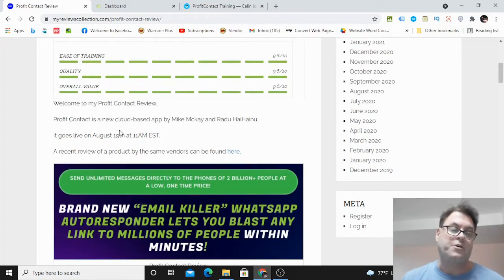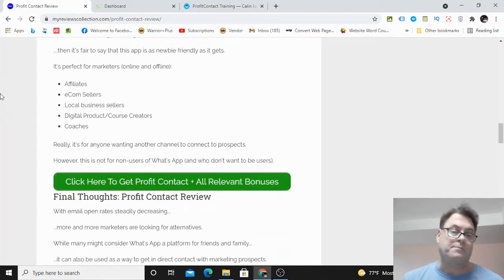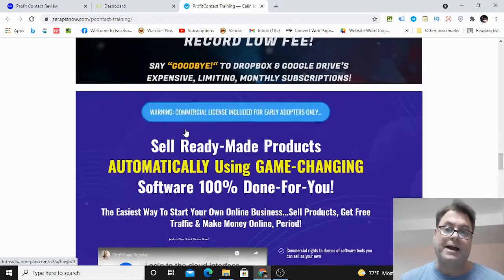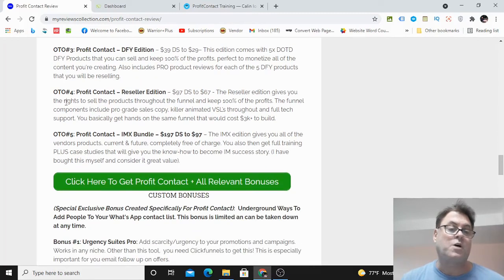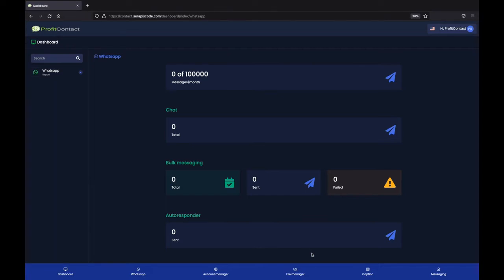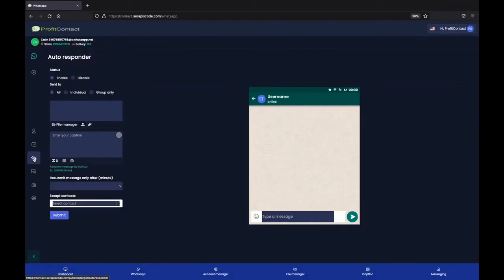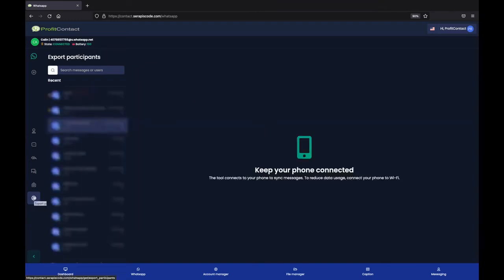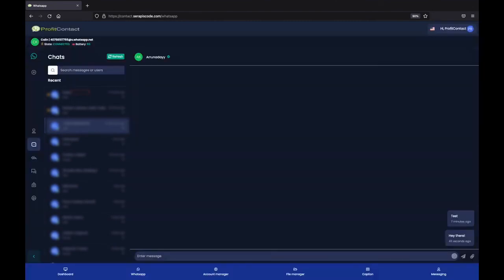Profit Contact Review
Profit Contact is a new cloud-based app by Mike Mckay and Radu HaiHainu.
It goes live on August 19th at 11AM EST.
What Is Profit Contact All About?
Profit Contact is a cloud-based WhatsApp Messaging System.
With it you can enjoy up to 98% open rates.
You will be able to do the following:
Instantly import unlimited contacts and start messaging right away.
If you have no contacts, the vendors show you how to get phone leads right away
Unlimited WhatsApp messaging & SMS with built-in SMTPs
Built-in drag & drop editor ensures you to create killer messages.
Integrated WhatsApp mass sender for maximum engagement.
For those who get in during the launch period, you will be able to get a commercial license.
First, you go to What's App and then you will add your account.
Then, scan the QR code with your phone and log in.
On the dashboard, you will see all your access token and info about your device.
Now, you can use Profit Contact to start chatting with contacts.
Also, you will have an autoresponder where you can send individual or group messages.
Of course, you can bulk messages and manage your contacts from within the app. Likewise, with the chatbot feature, you will be able to send to an individual or to a group.